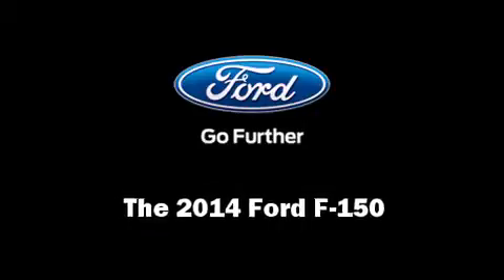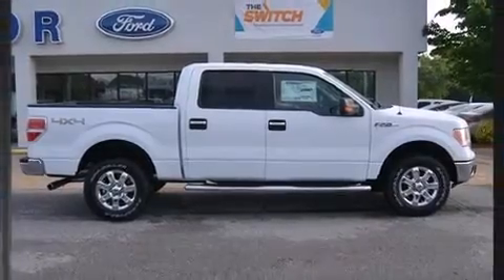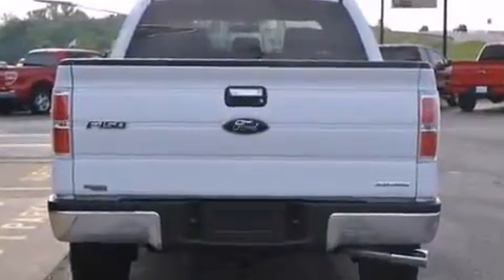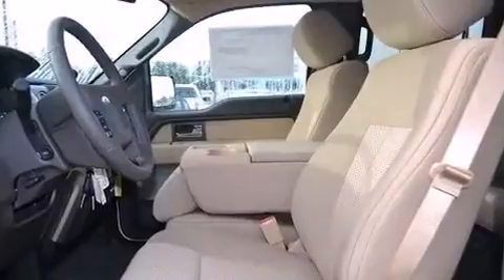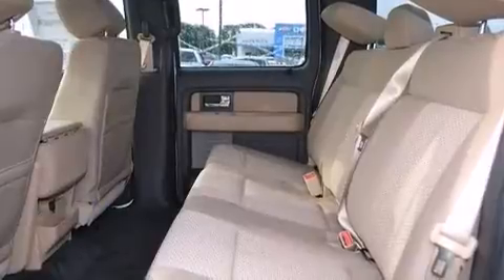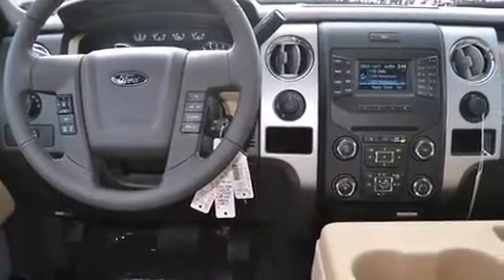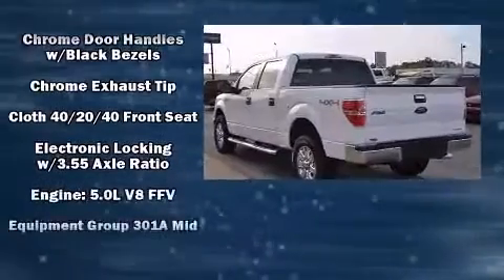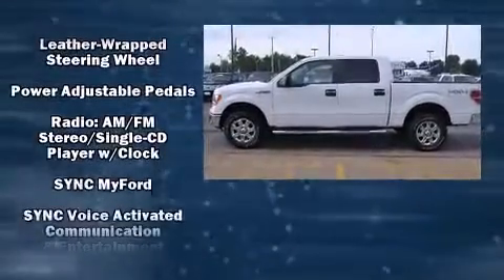2014 Ford F-150 XLT in Siloam Springs, AR 72761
Superior Ford
491 Highway 412 East

Take command of the road in the 2014 Ford F-150. It features an automatic transmission, 4-wheel drive, and 5 liter 8 cylinder engine. It's equipped with tons of terrific amenities, but it won't break your budget. Such as remote keyless entry, delay-off headlights, 1-touch window functionality, a tachometer, an outside temperature display, tilt steering wheel, power windows, and more. Ford ensures the safety and security of its passengers with equipment such as: dual front impact airbags with occupant sensing airbag, head curtain airbags, traction control, a panic alarm, and 4 wheel disc brakes with ABS. Various mechanical systems are monitored by electronic stability control, keeping you on your intended path. We'd also be happy to help you arrange financing for your vehicle. Please don't hesitate to give us a call.